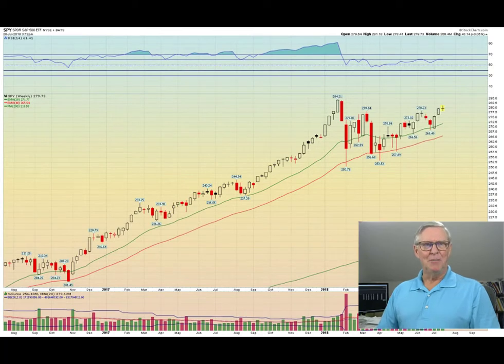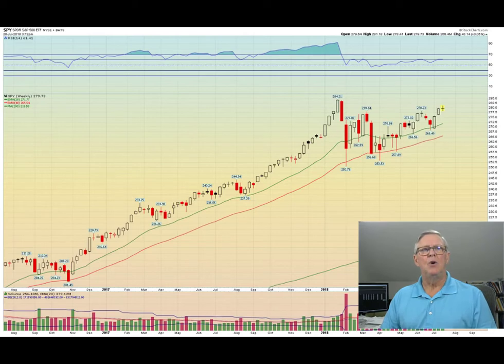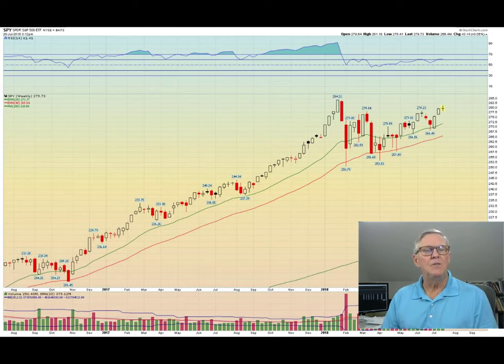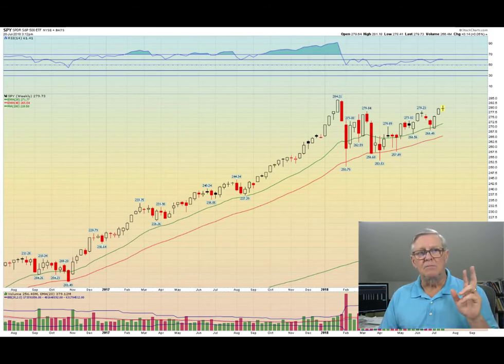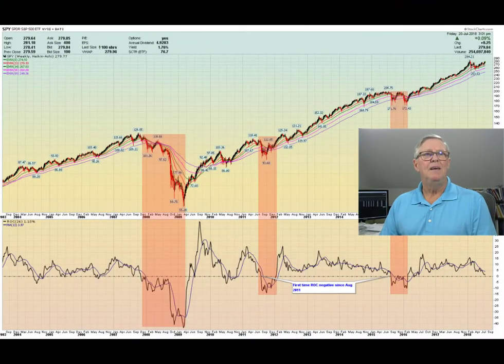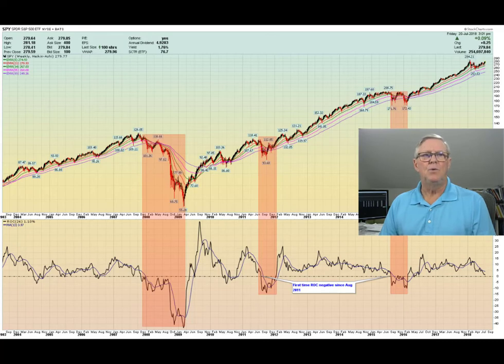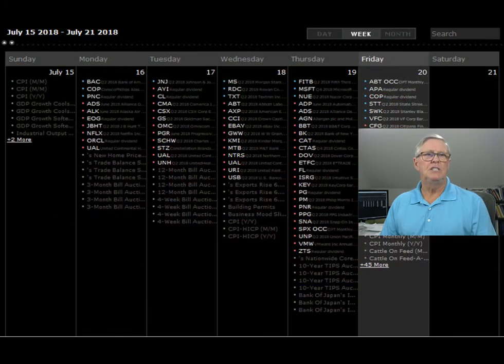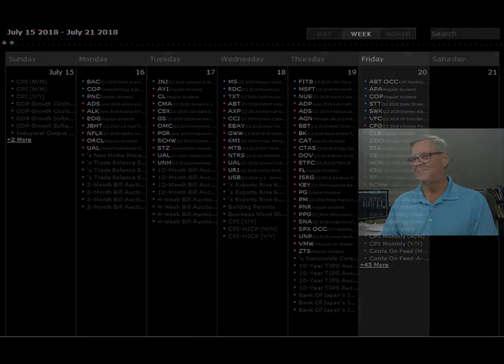Why the S&P 500 Rate of Change is important to watch, and when it might signal a market retreat.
The rate of change for the S&P 500 has been waning lately.  Next week we have a flood of S&P 500 Companies reporting earnings.
The bar is set high, and it the earnings report are not impressive next week, you may see the market retreat.
We look at the SPY's weekly action and then the SPX rate of change to get an indication of the future market direction.
These are important benchmarks to watch.